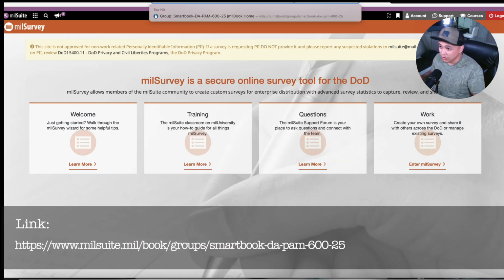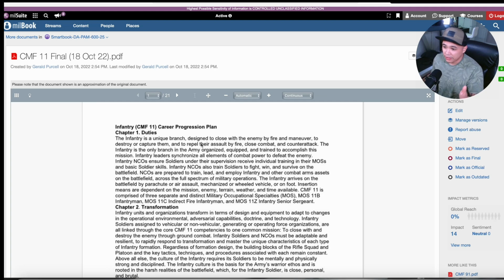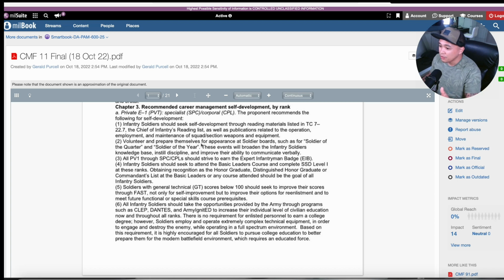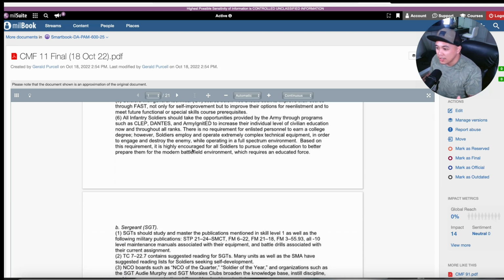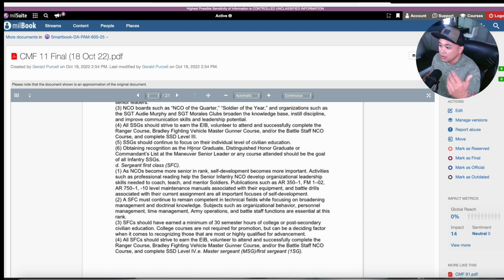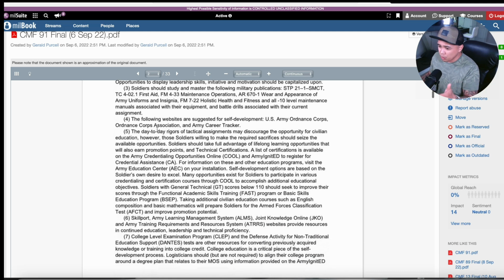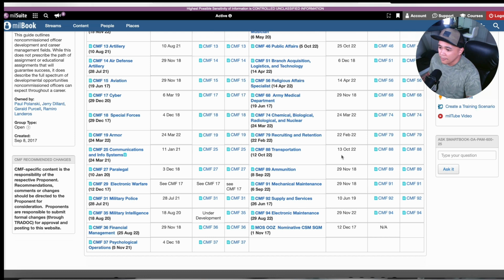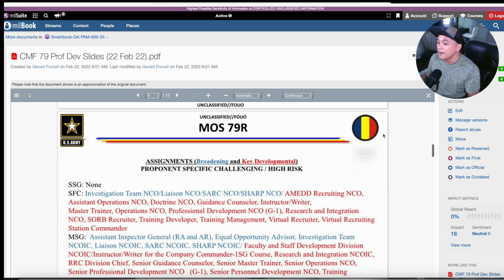This is critical! Find out how to increase YOUR chances of promotion in the Army.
You will need a CAC reader.

I recommend using this information for your next Leader Development Training.